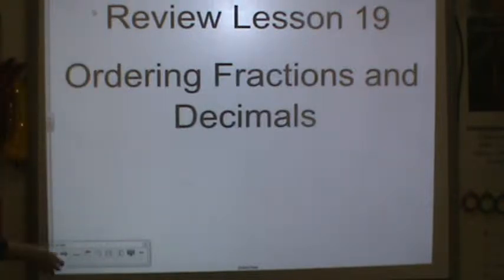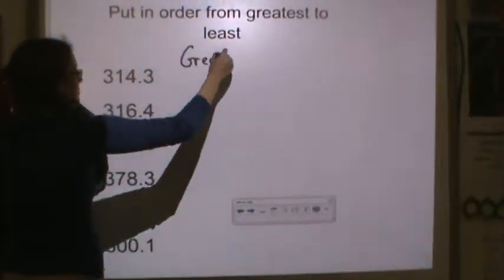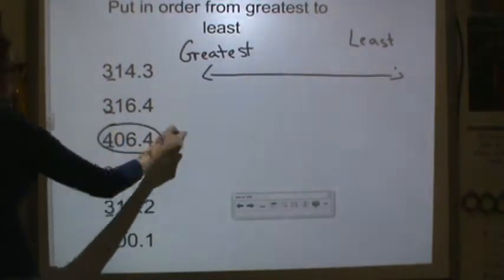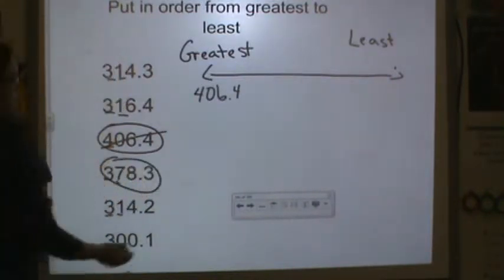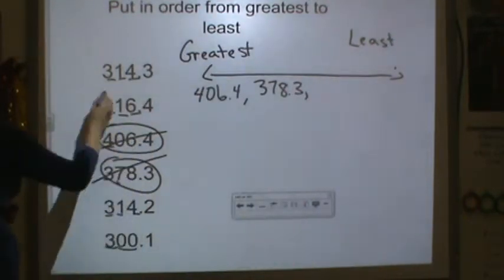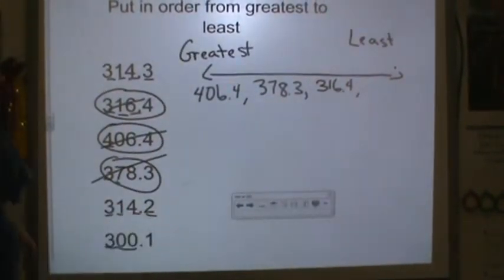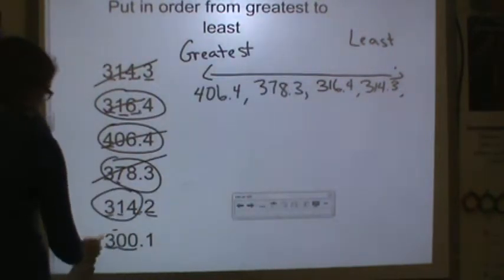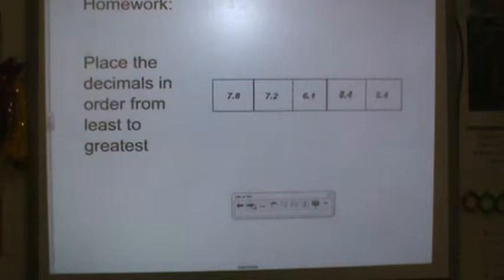Lesson 19- Ordering Decimals